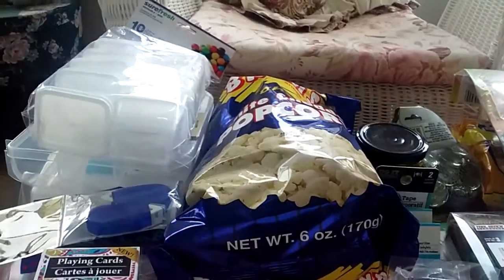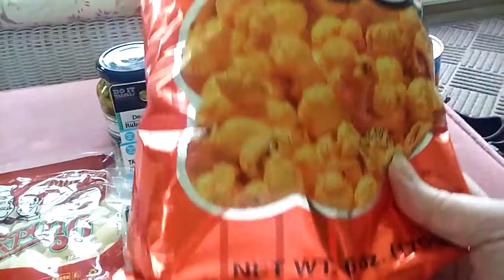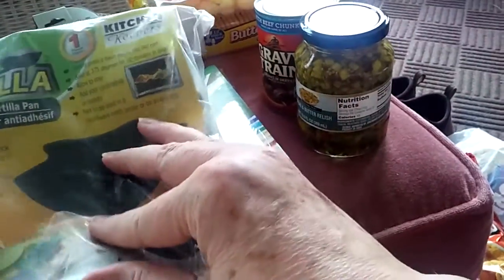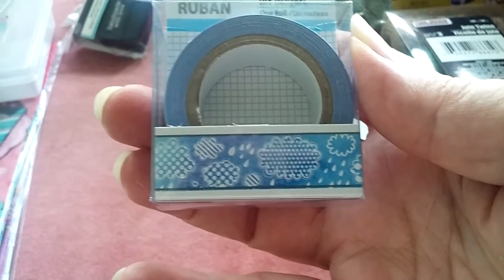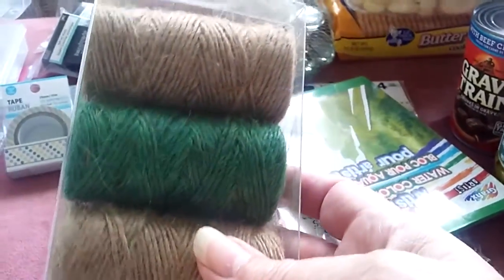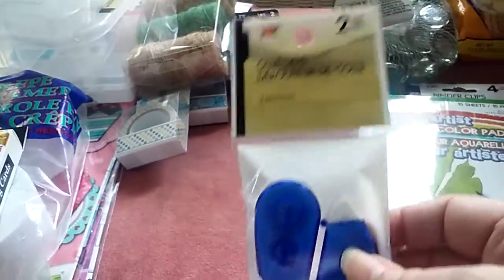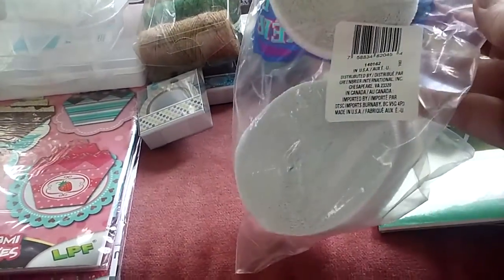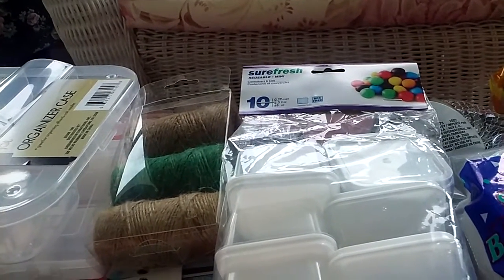Dollar Tree Haul-Food and Crafts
Dollar Tree haul of food and craft supplies